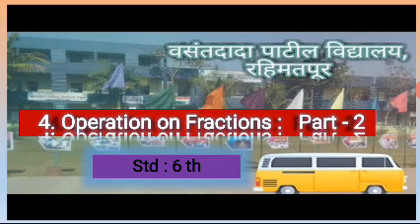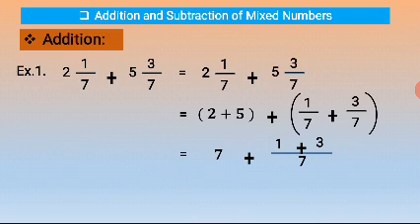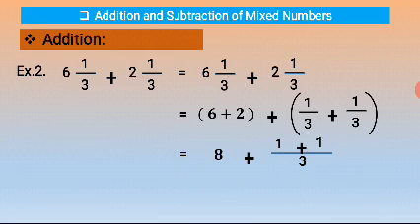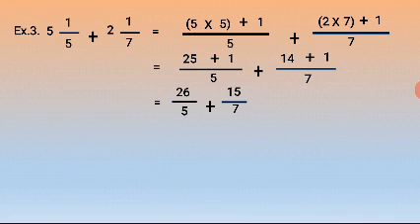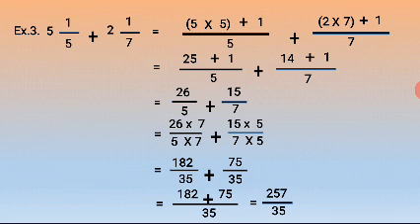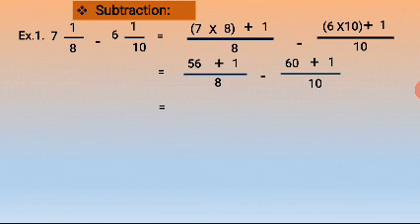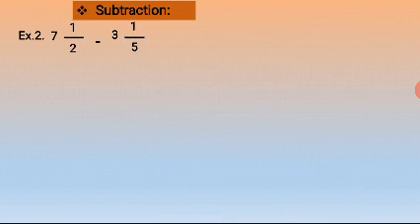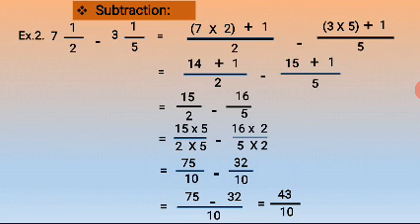Std 6 th || Chapter 4. Operations on Fraction Part 2|| Koli K. D.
Addition and subtraction of mixed fractions